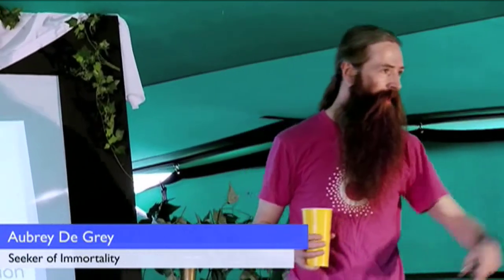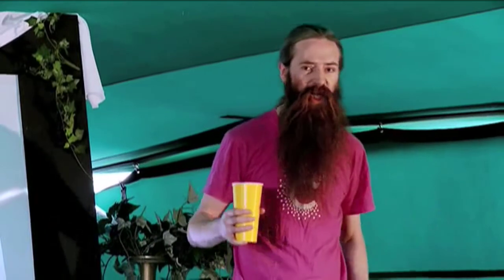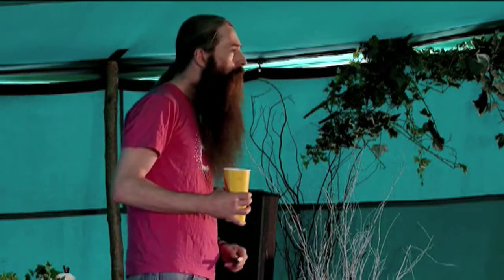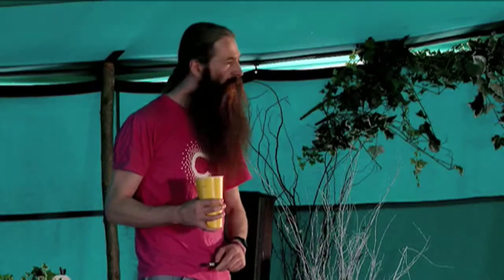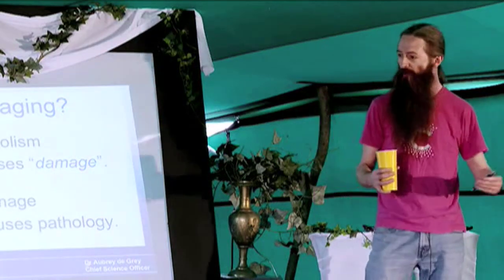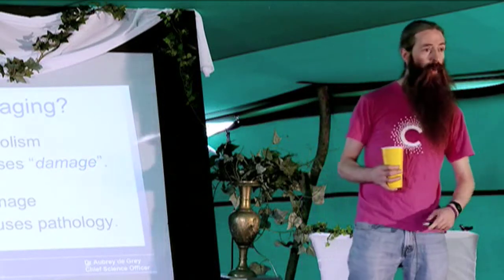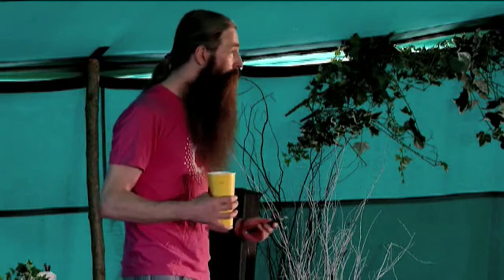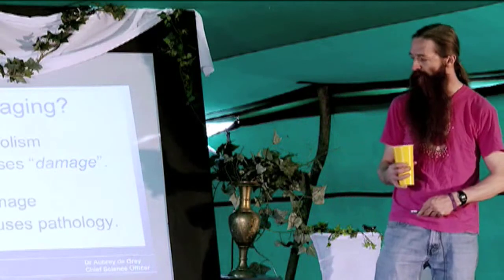Part One -Aubrey De Grey- The Forum- Secret Garden Party- Seeker of Immortality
Aubrey De Grey a leading British researcher on aging, claims he has drawn a roadmap to defeat biological aging. He provocatively proposes that the first human beings who will live to 1,000 years old have already been born. This is his talk titled Secret of Mortality recorded in The Forum at the Secret Garden Party